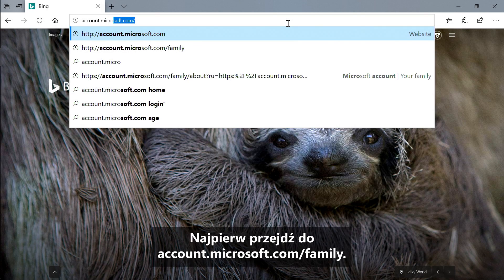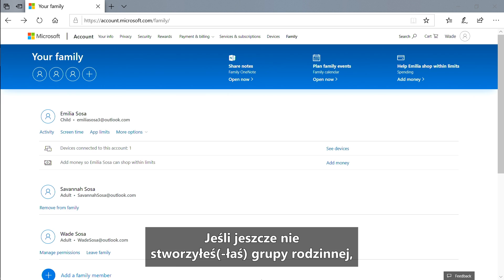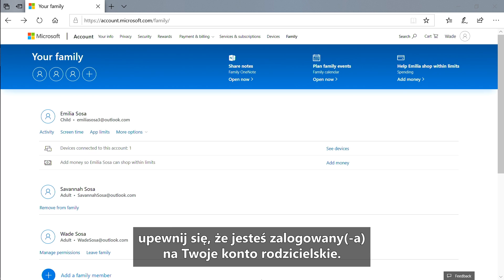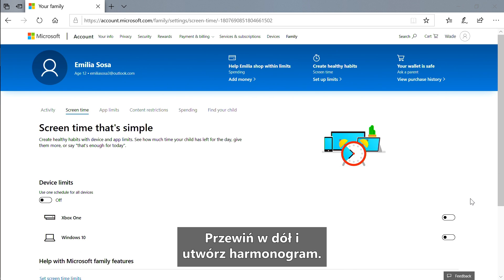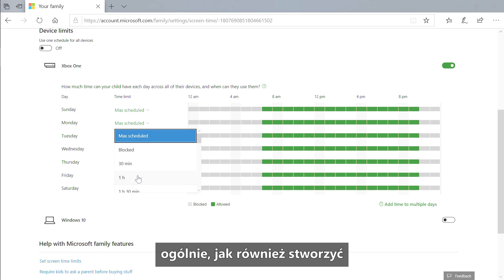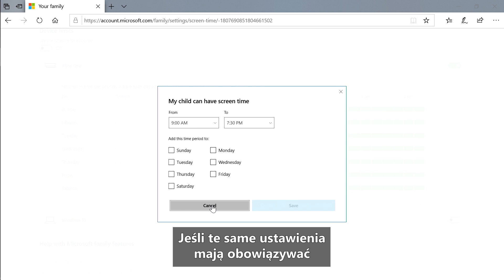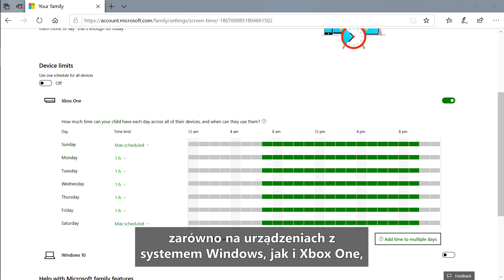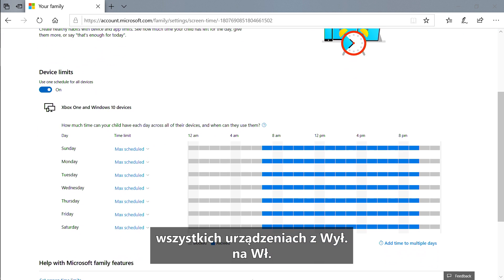Xbox One | Jak ustawić limity czasu gry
Z Xbox otrzymujesz narzędzia pozwalające określać ograniczenia czasu spędzanego przed ekranem. Zobacz jak określić ogólne zasady, bądź ustawić szczegółowy harmonogram opierający się na porze dnia i dniach tygodnia.